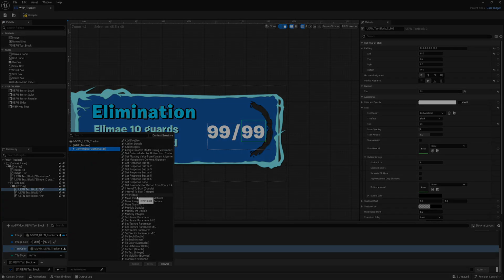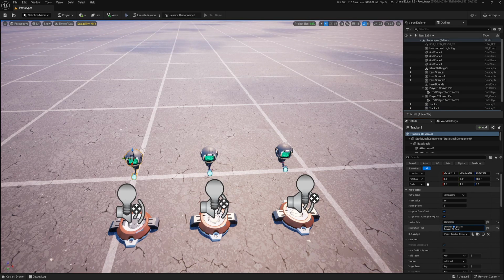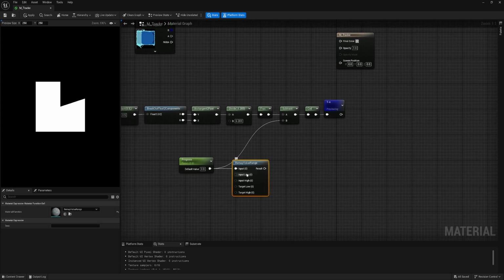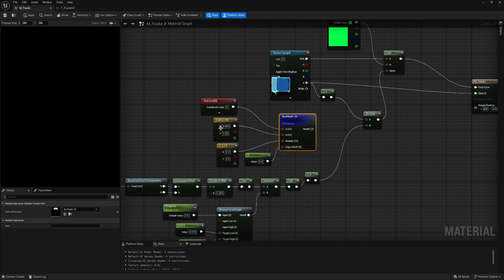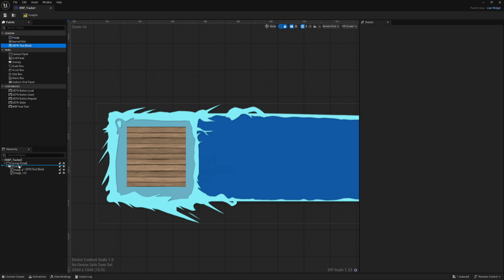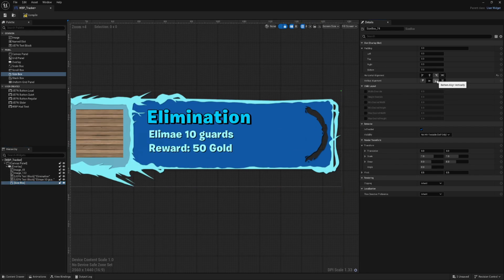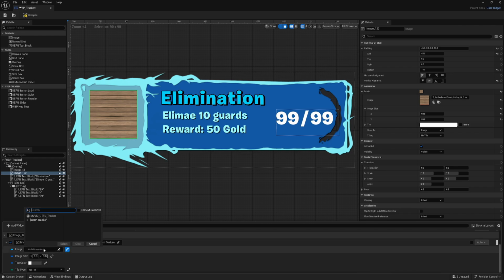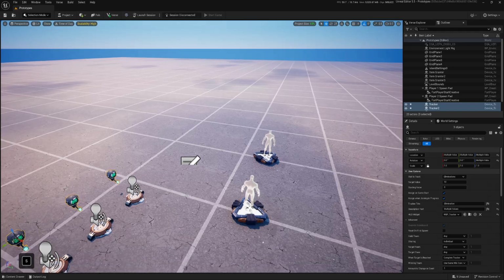Easily Create Custom Widget UI for Tracker Device - UEFN Tutorial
In this video I walk you through all steps required to create and setup custom widget UI for the tracker device. I will use custom image created for me by 2d Artist @rustygalah223 then create simple material.
After that will setup whole widget UI and will show all required bindings to make widget UI fully functional and controlled from the tracker device.

Creator Code: ASICSON